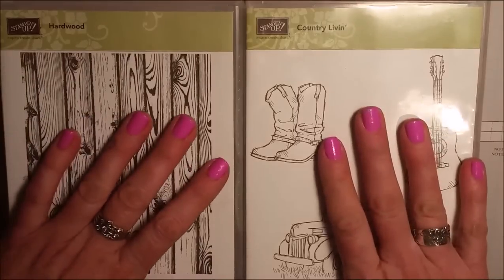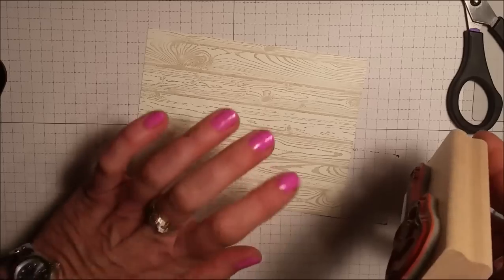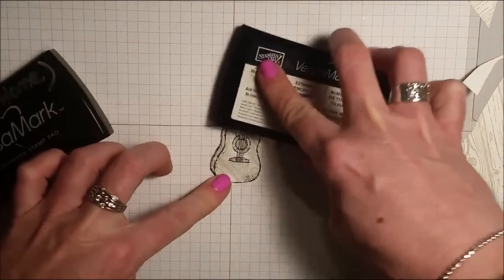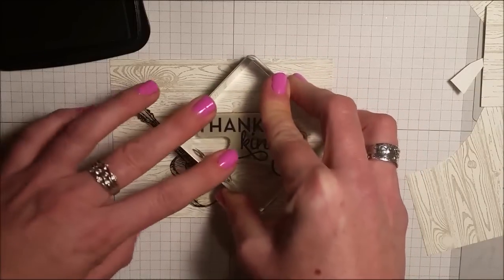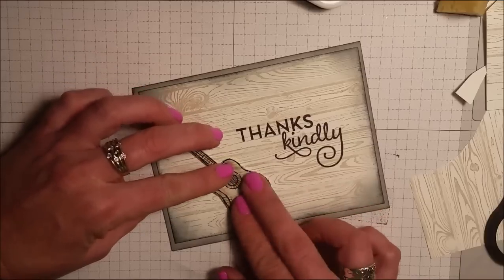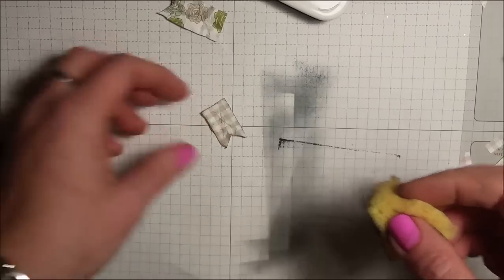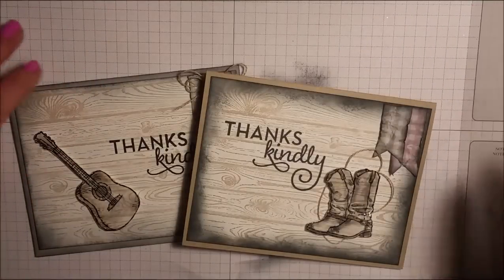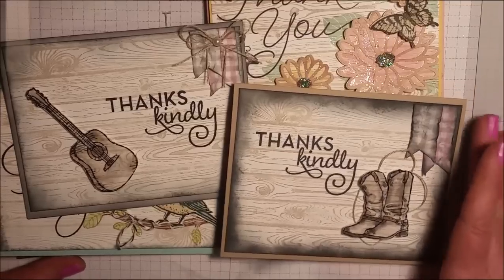Country Livin Pop Up Background Technique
For this card I'm using the Hardwood background and Country Livin' stamps for a neat technique. At the end of the video I'll show other samples using different stamp sets. A list of supplies and more photos can be found , blog post March 15, 2017. (within CANADA only) .  ~ Tina Zinck, Stampin’ Up! Independent Demonstrator
Here are some quick links to view and/or purchase the products used in today's video: